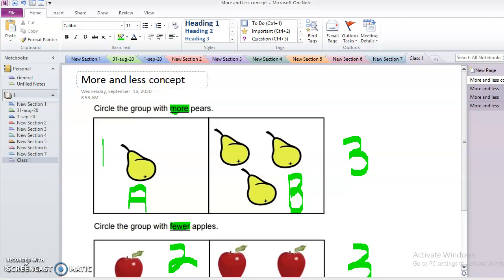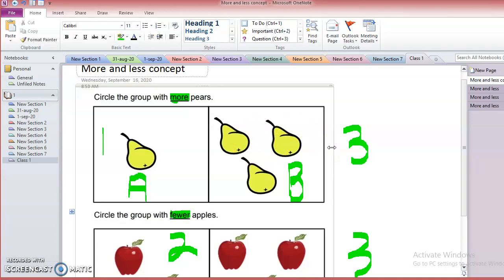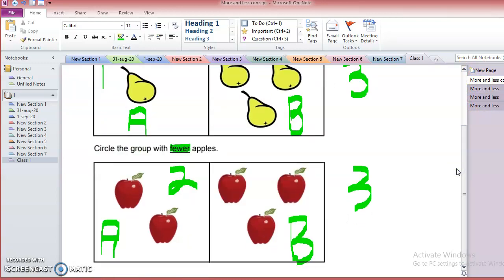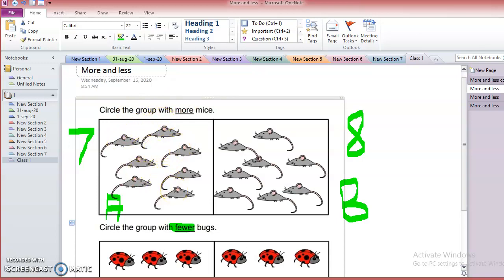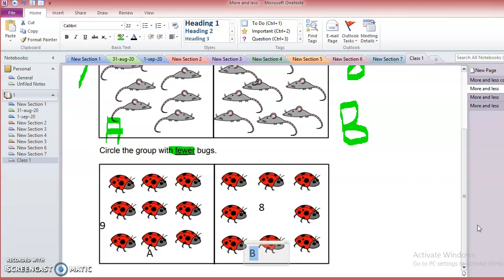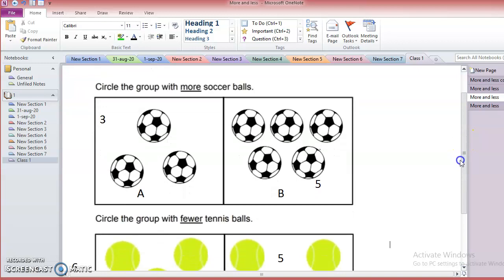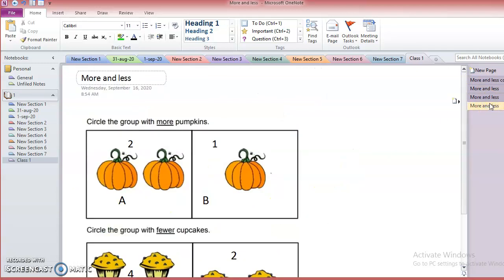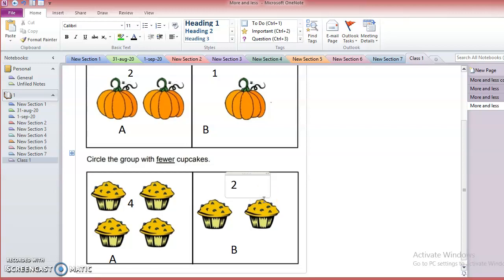Lesson 14 for Grade 1 Mathematics | 16-9-2020